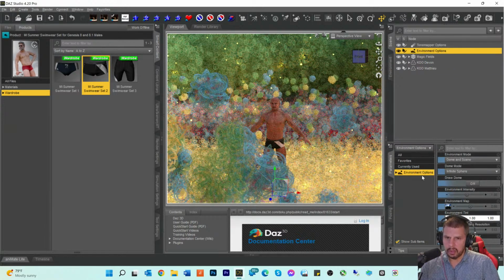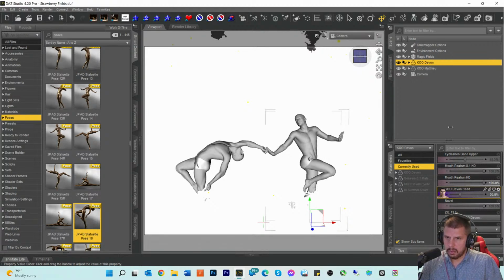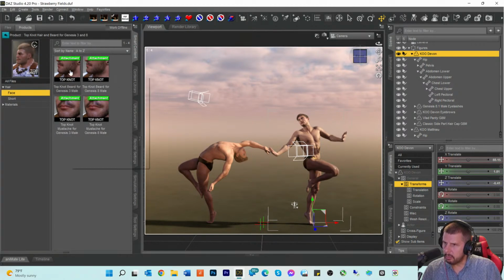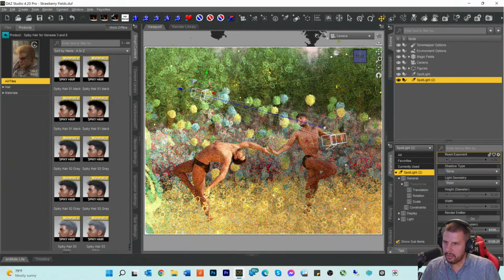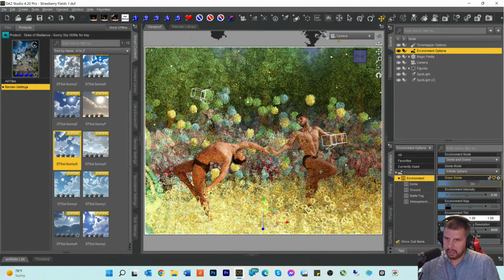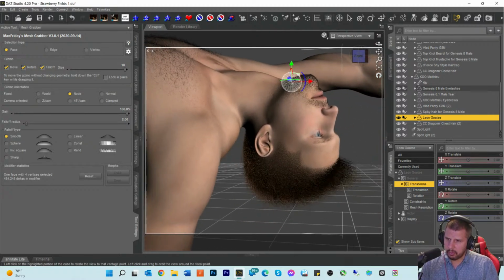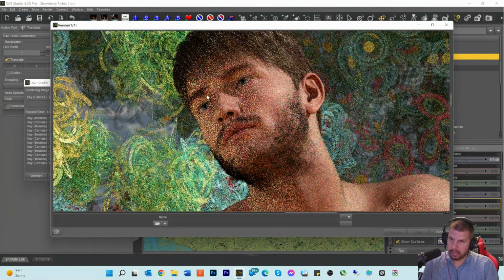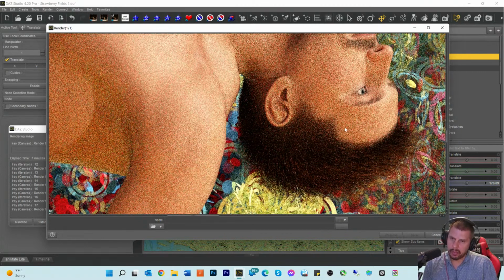Two Male Dancers in a Pastel Fantasy Field in Daz Studio: Poses, Hair, Lighting and HDRIs | EZ3DTV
Build a bright fantasy scene of two male dancers: pose them, soften exaggerated character faces, choose hair and beards, add spotlights and try HDRIs with dome rotation and intensity. Also covers the Memory optimization setting for heavy instanced scenes, SubD on chest hair, and fixing a beard with Mesh Grabber (and why to switch Mesh Grabber off before rendering).

Products and tools in this stream:
Genesis 8.1 Male, Matteo (character), Skies of Radiance, Dragomir chest hair, Mesh Grabber, Iray

Live Daz Studio Making a New Scene

Forever 💖

Big love peeps!